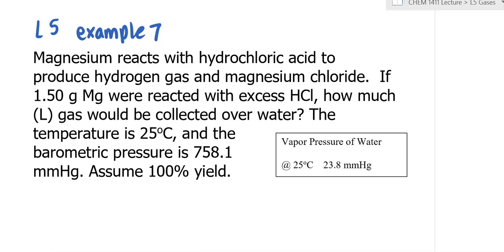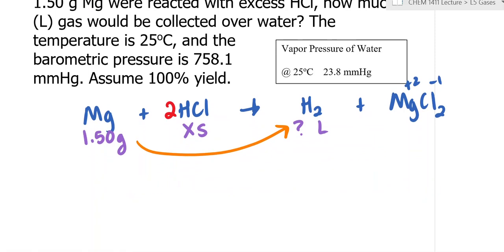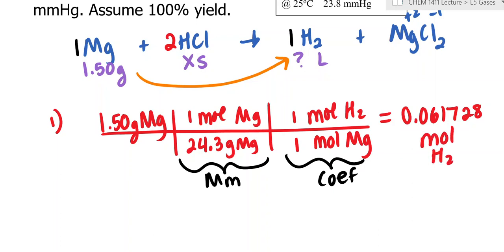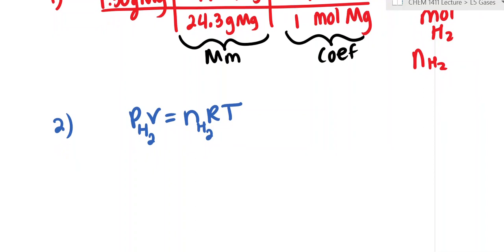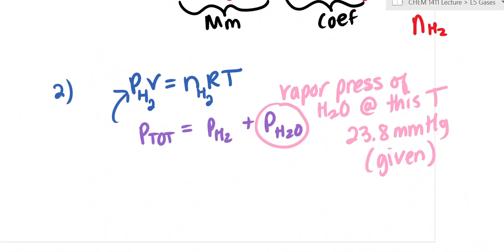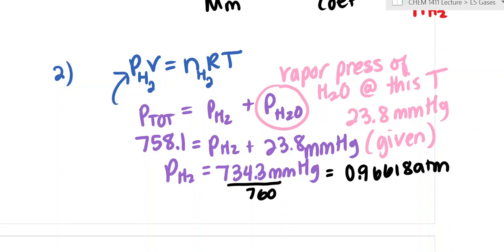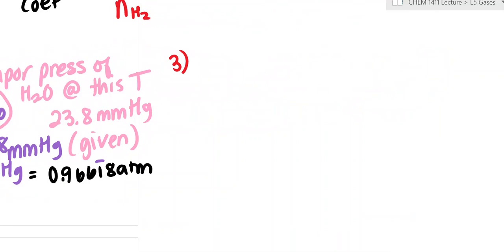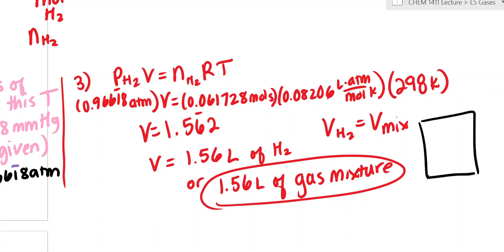1411 L5 ex 7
collecting gas over water